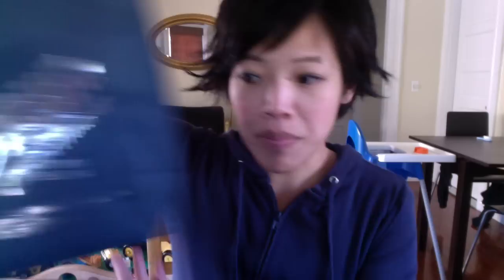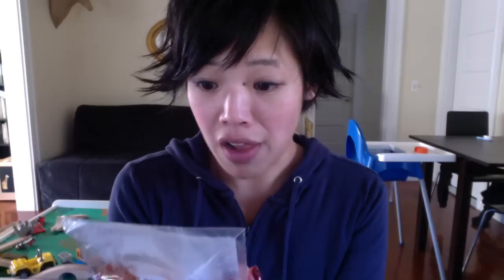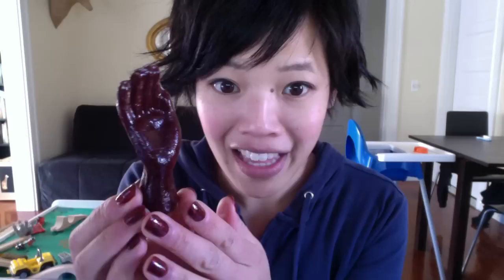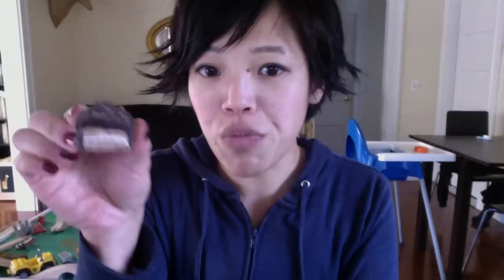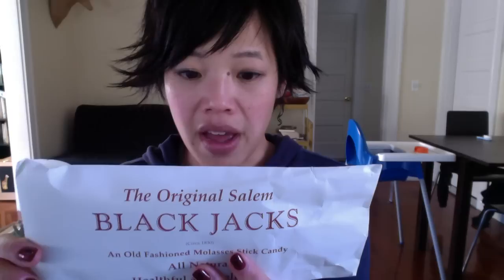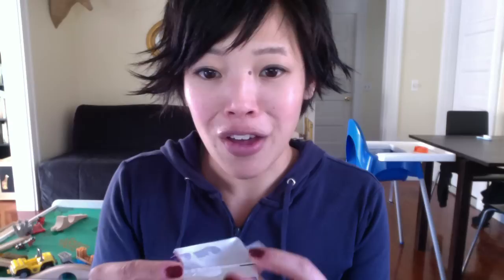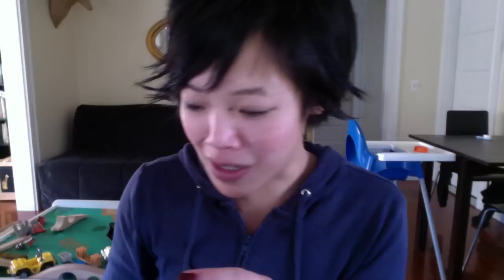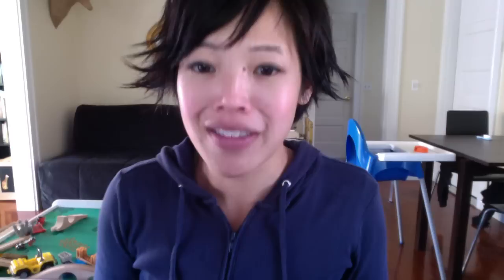Emmy Eats More Old Fashioned American Candy: Shane Confectionery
Join me as I feast on a bunch of old fashioned American candies from Shane Confectionery in Philadelphia, Pennsylvania on this episode of Emmy Eats the United States of America on Emmymade in Japan.

Silver lustre dark chocolate
Mustache lollipop
Clear Toy candies
Leone pastilles - absinth
Peanut ball
Sen-Sen breath freshner
Whirly Burley
Black Jacks Molasses candy
apple cider salted caramel
Chowar's Peppermints
Dark Chocolate Buttercream flavor?
Butler Cyrus Musket Ball candy
Butler Cyrus Black Powder candy
Butler Cyrus Cartridge candy
Dark Chocolate mint
Peppermint Gibralters'
Mik Chocolate Salted Caramel
Barley candy

If you're reading this you must be hungry. Comment "If you're happy and you know it, rub your tummy" below.  :)